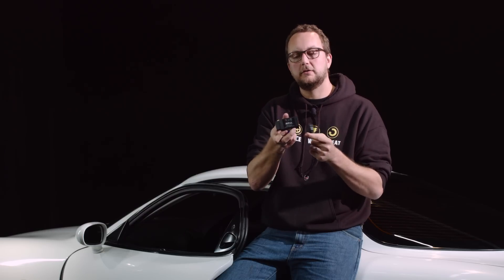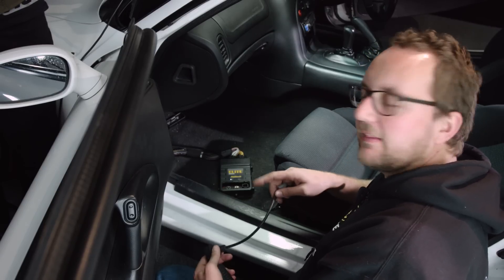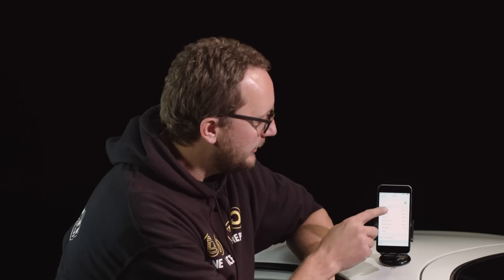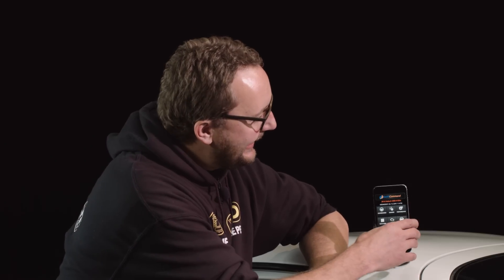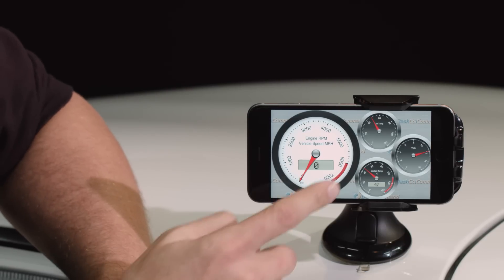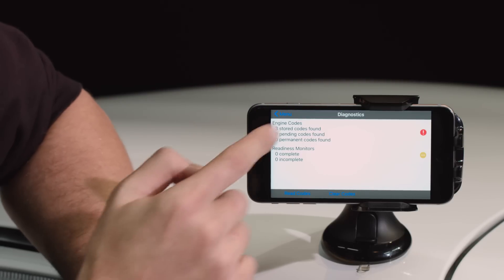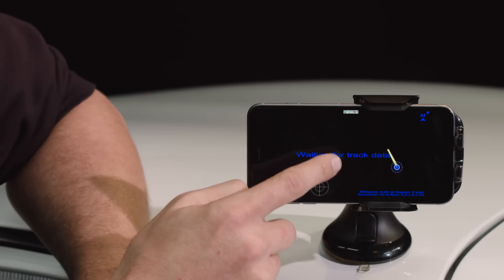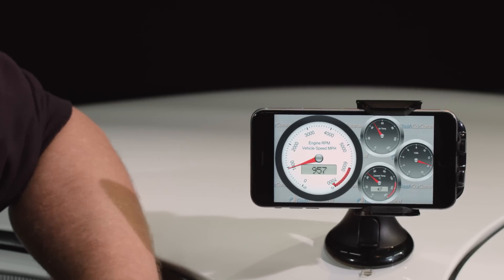💬 How to use your smart phone with Elite Series ECU - Haltech DIY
All Elite series ECUs are capable of connecting via an OBDII port. This means you can connect a wi-fi or a bluetooth module to to it and use it with mobile devices like your smart phone or a tablet.
In this episode of Technically Speaking we show you, step-by-step, how to connect you smart phone to an Elite Series ECU via a Wi-Fi or Bluetooth module.
For this video we've used a "Dash Command" app. There are many other apps out there, but we we've found this one to be quite rich in features and reliable.

Part No: HT-135000.